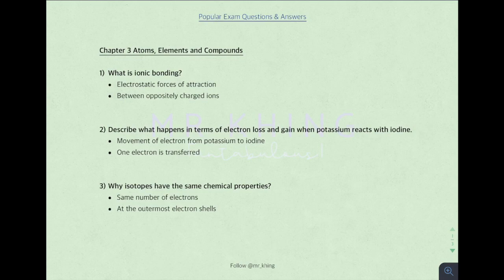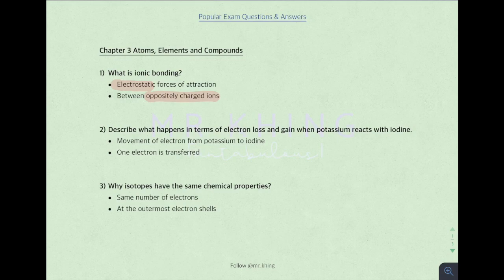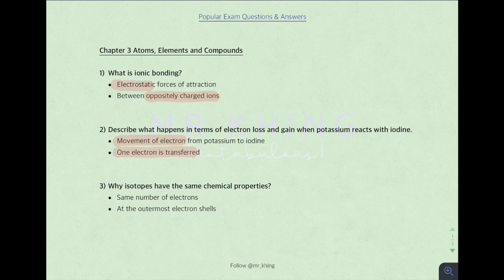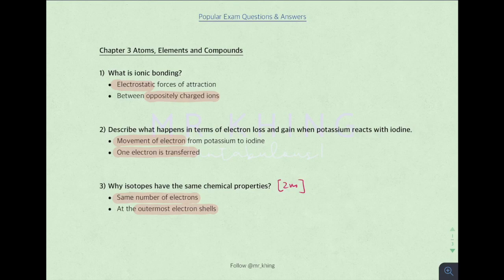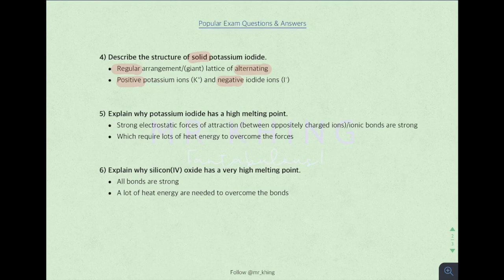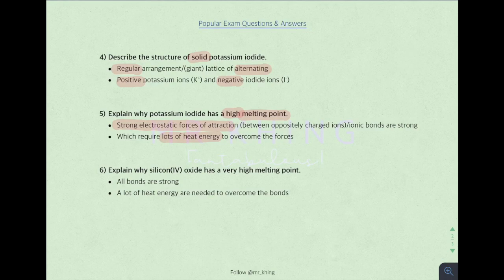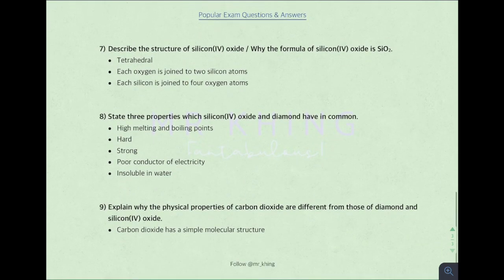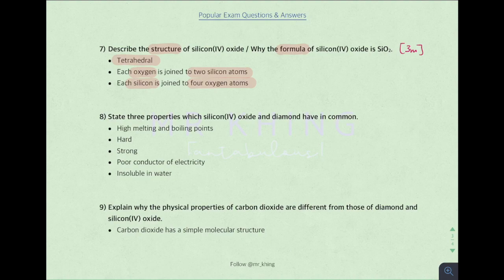[EXAM TIPS IGCSE 0620 Chemistry Paper 4] Atoms, Elements & Compounds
EXAM TIPS! This video is about some examples of popular exam questions and answers. During the exam, marks are always given based on the key words. Therefore, answering technique is very important. And here comes this video with a helping hand. Definitely A* Chemistry tips.

To have a better understanding, you may refer to the revision videos below:
Chapter 3 Atoms, Elements & Compounds